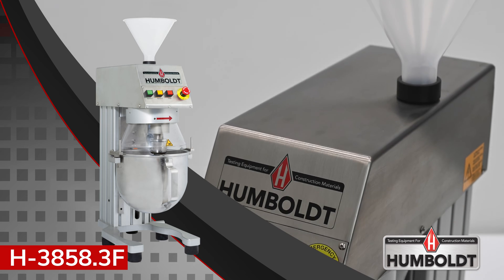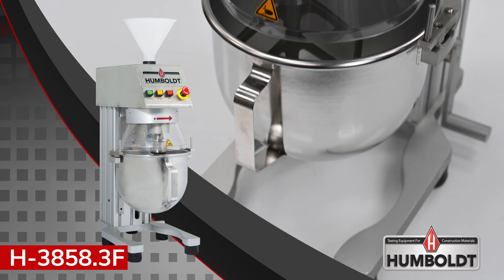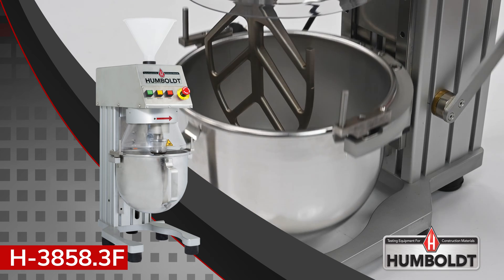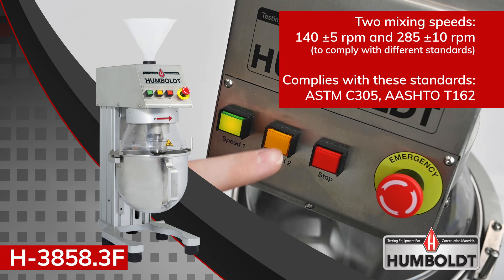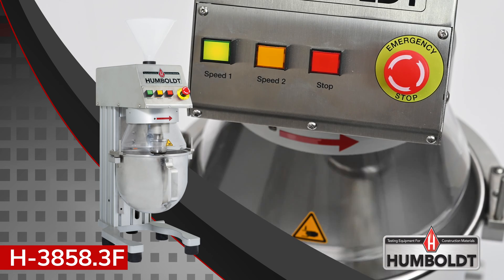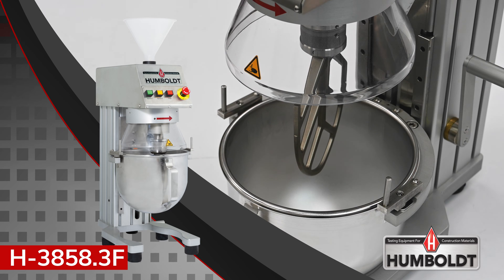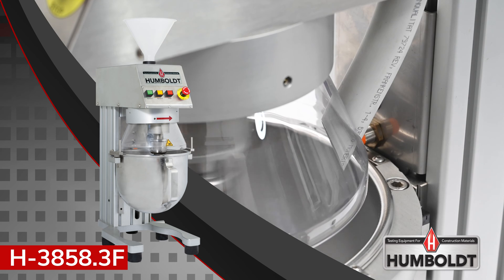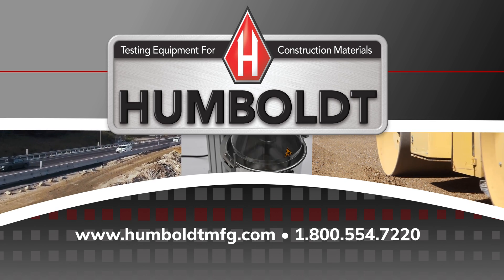Humboldt H-3858.3F Laboratory Mixer 5 quart (4.73L) for Cement Mortar ASTM C305 - AASHTO T162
Humboldt’s 5-Qt. Laboratory Mixer H-3858.3F has been designed to provide material testing labs with a step up in quality from the typical lab mixer. This mixer has been designed specifically for the demands of cement and soil mixing and not as a kitchen-prep machine.

Complies with CE safety standards
Supports Standards: ASTM C305,  AASHTO T162

Mixing speeds: 140 ±5 rpm and 285 ±10 rpm.
Dimensions: 9.25" x 15.5" x 22.4" (235 x 396 x 568mm).